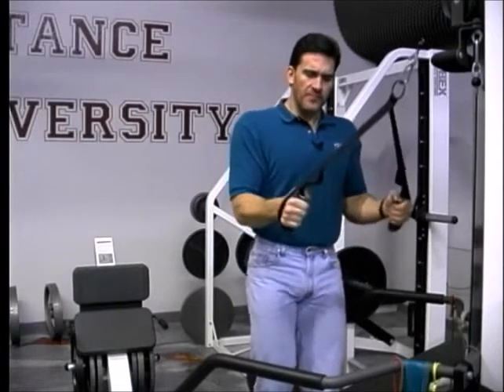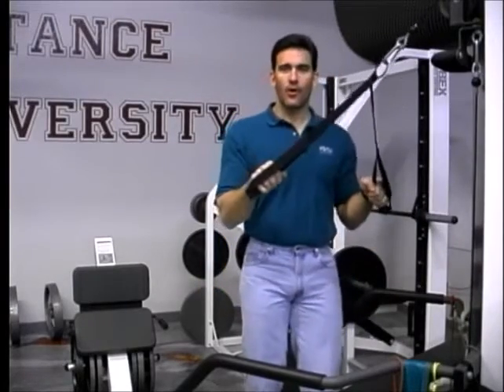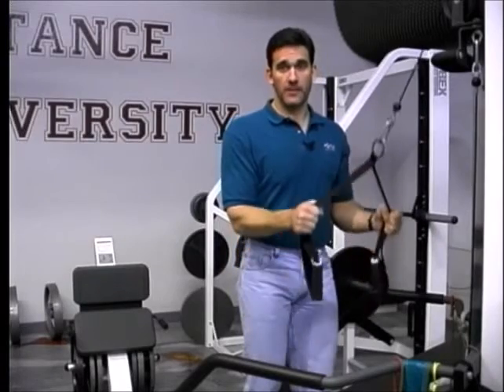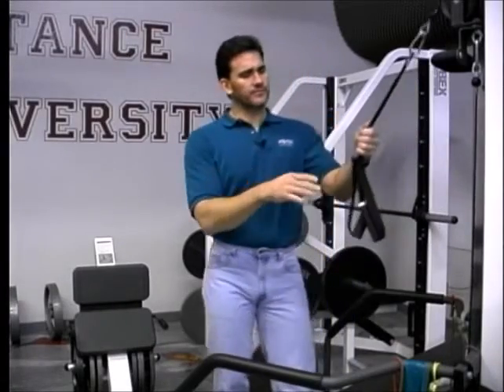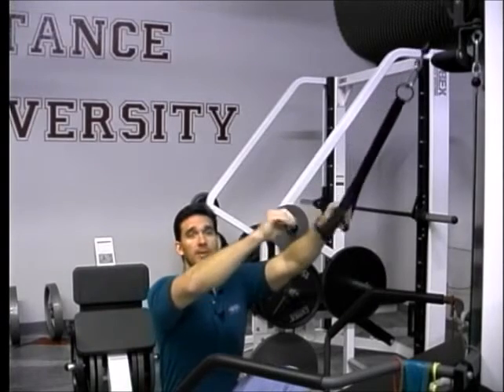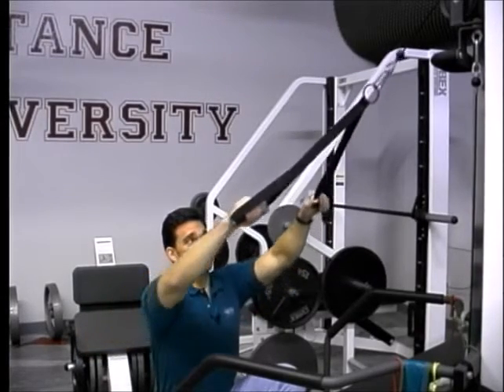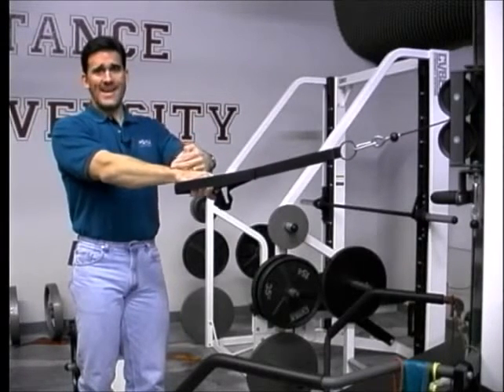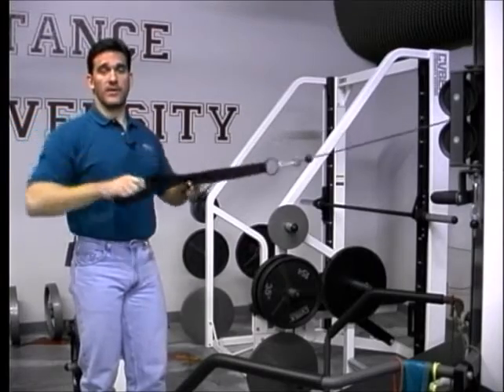RTS Classic 1997 - Part 3 - Divergent-Force Handles and Adjustable-Grip Single Handles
"Divergent-Force Handles and Adjustable-Grip Single Handles"
This video explores both the objective scientific analysis and practical options for using split handles (like ropes) as well as single handles made of webbing that allow many "grip" variations.
Learn why "rope" handles alter the forces of resistance dramatically during exercises like pushdowns and how their length is the key. See why single webbing handles are infinitely better than traditional single metal handles for the wrist and radioulnar variation.